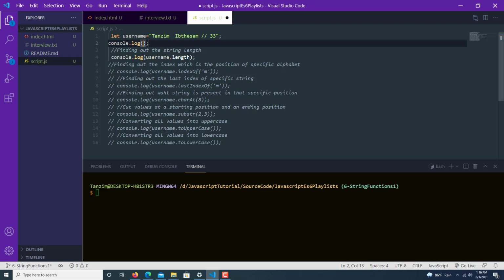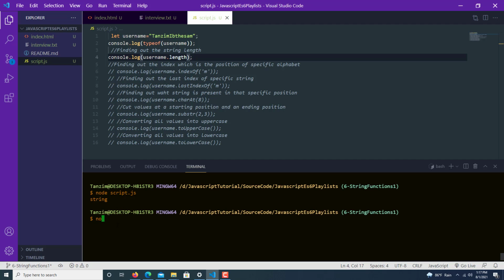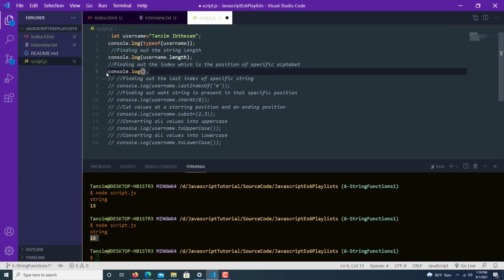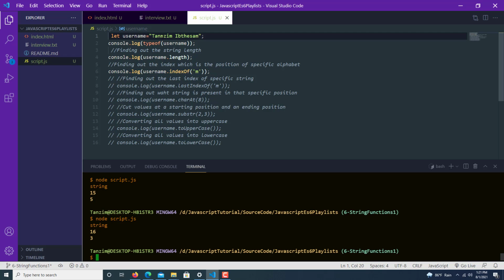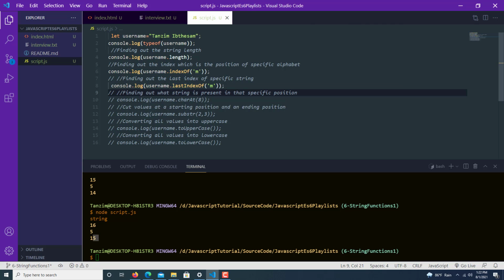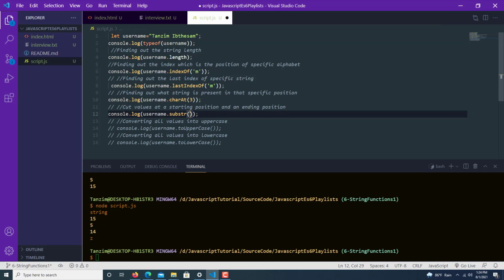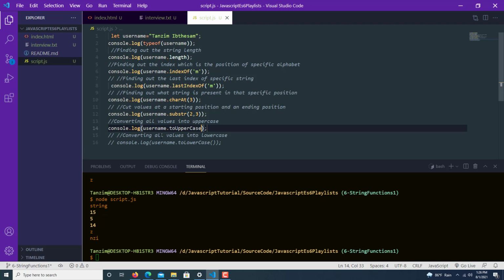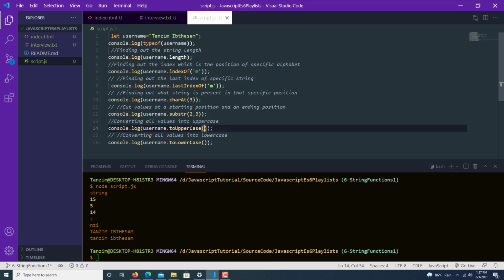08-String Functions in Javascript-Part1